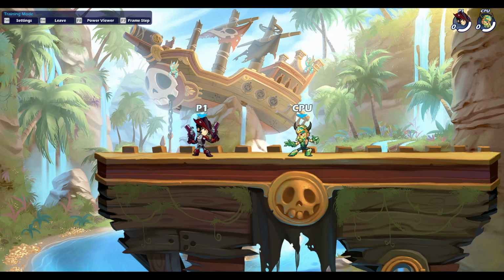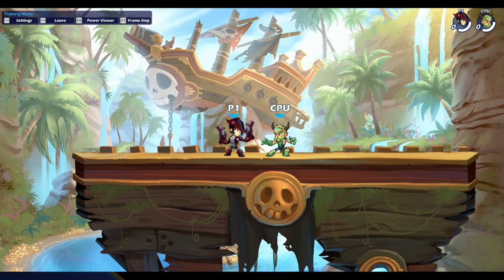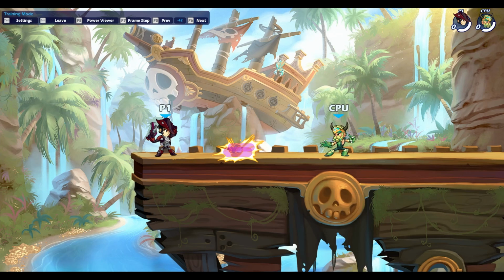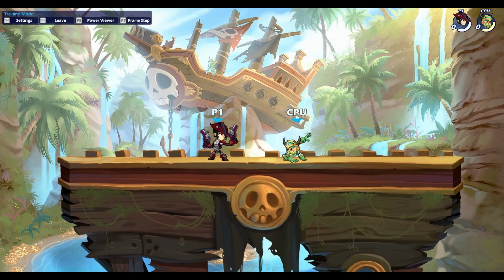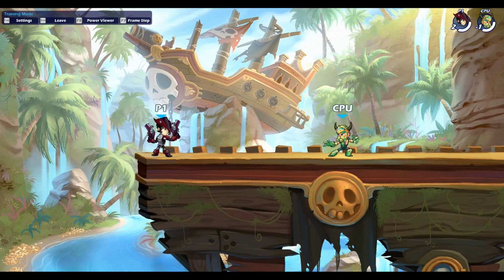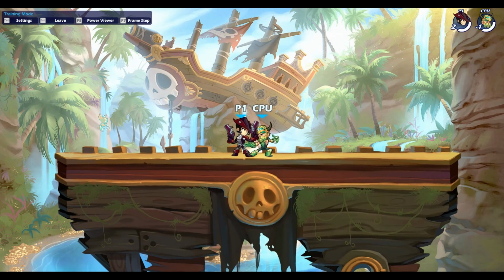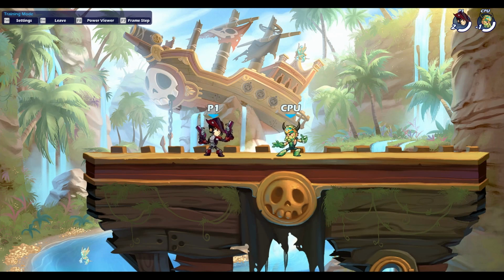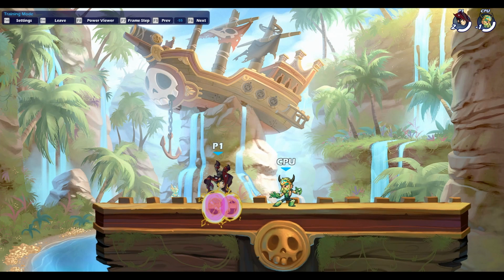Brawlhalla Blasters Guide: PART 1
Introduction 0:00
Nlight 1:02
Slight 2:43
Dlight 3:46
Nair 5:40
Sair 7:15
Dair 8:03
Recovery 10:00
Groundpound 11:42
Combo/String Disclaimer 13:09
Combo/String Section 13:28
Shoutouts/Ending 16:18